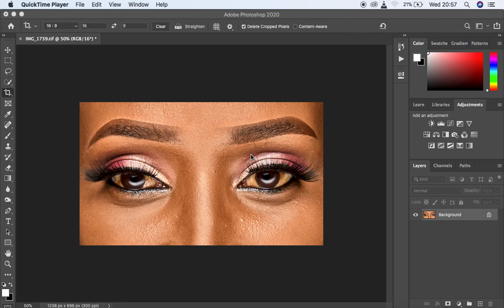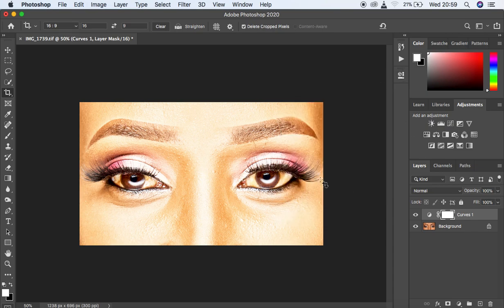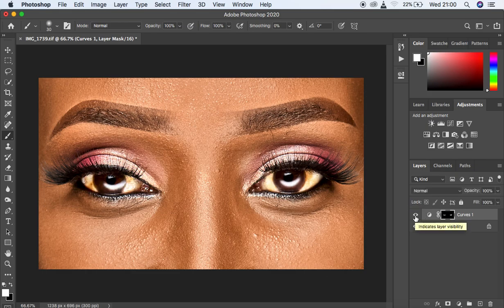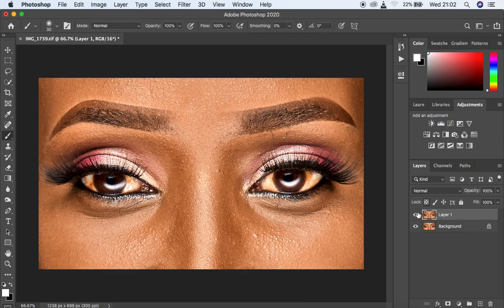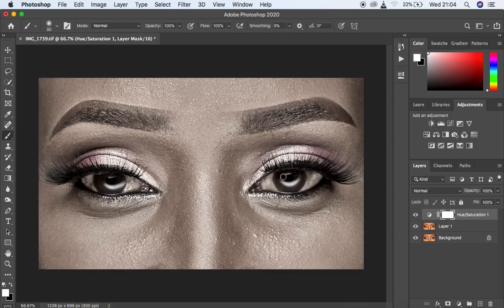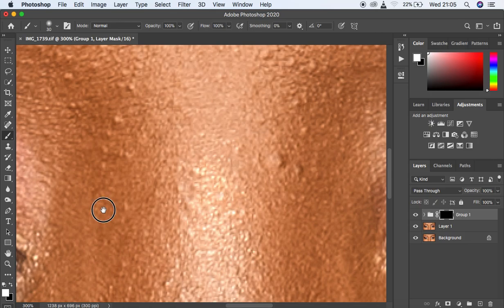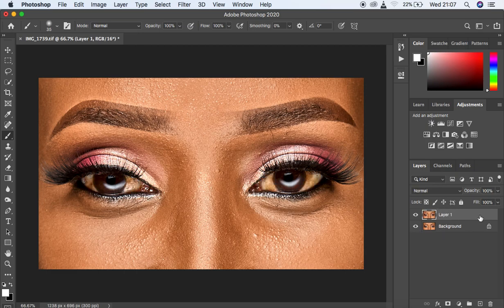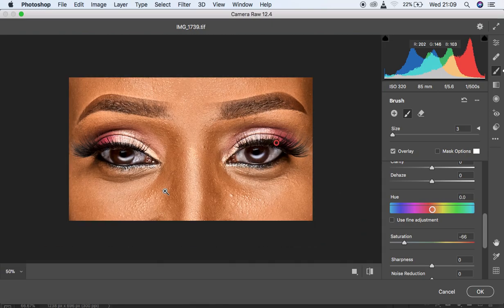Eye Brighten Vs Eye Whiten In Photoshop | The difference | How To Whiten or Brighten Eyes Tutorial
In this tutorial, I will show you the difference between eye Brightening and Eye whitening in photoshop and how to easily use them during your Retouching process in photoshop.